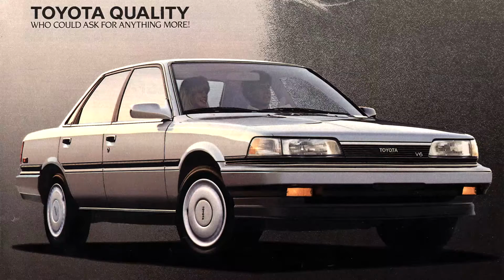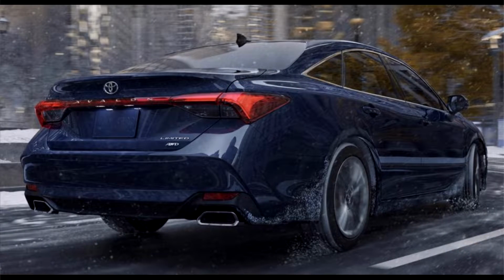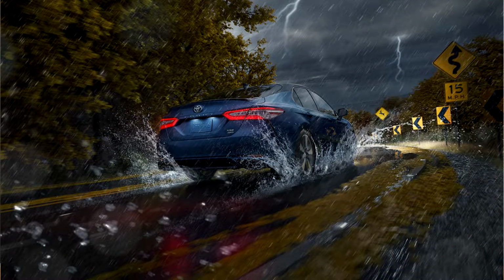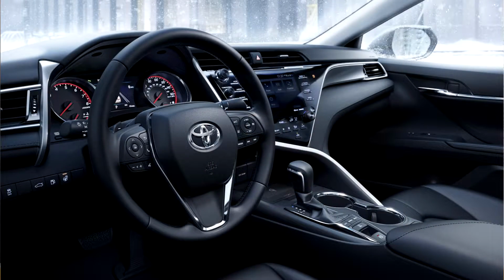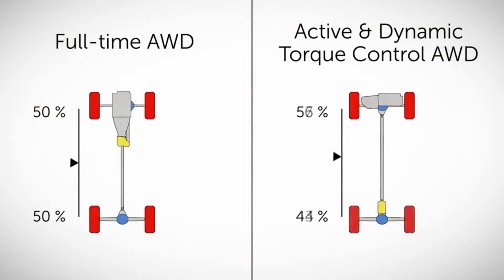Toyota FINALLY adds AWD to the 2021 Camry and Avalon!!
What are your thoughts on an AWD Camry/Avalon?

Camera Gear:
 Sony A6300 w/ kit lens